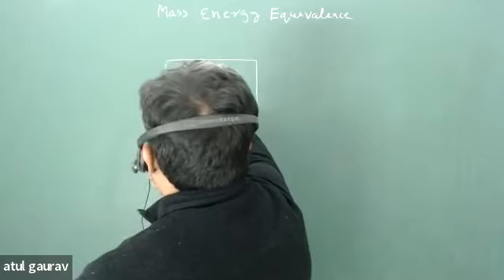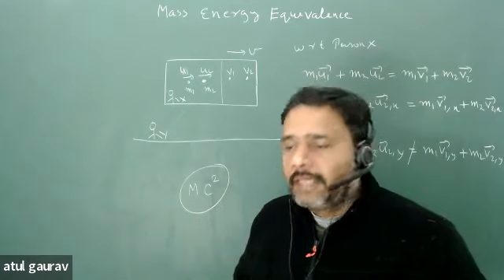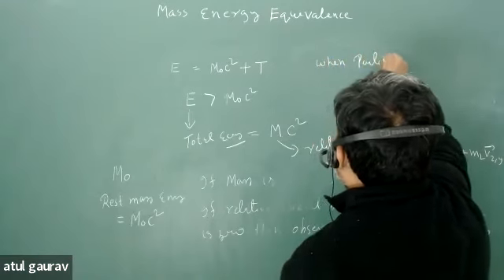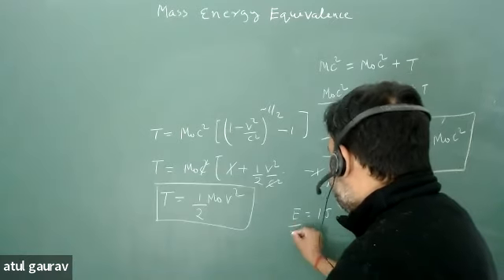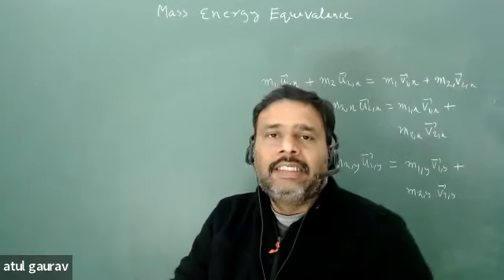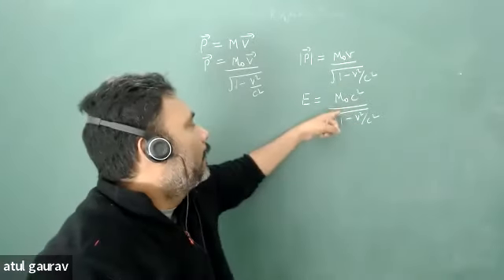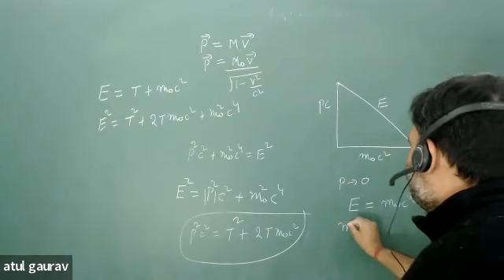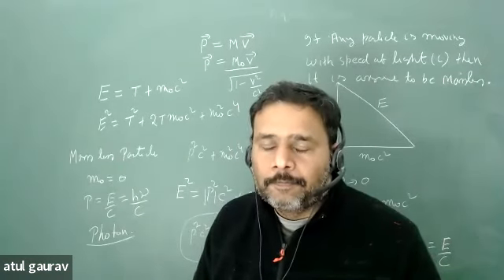Special Theory of Relativity Lecture 10